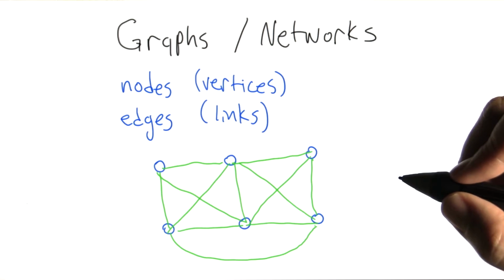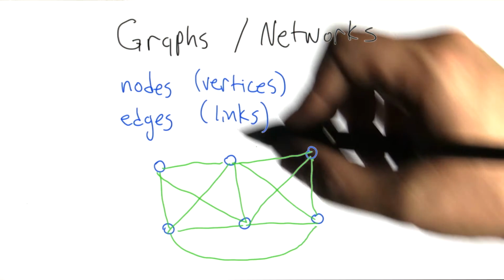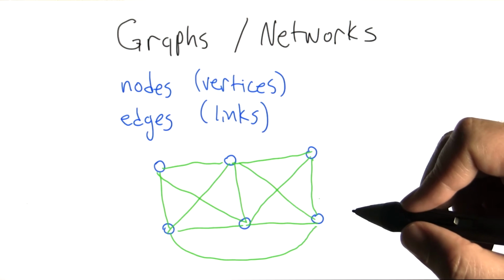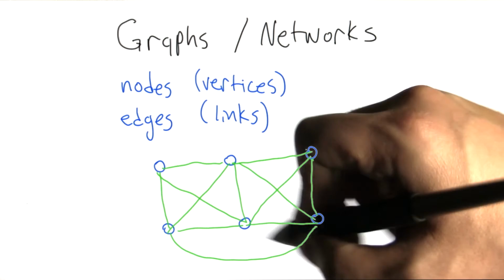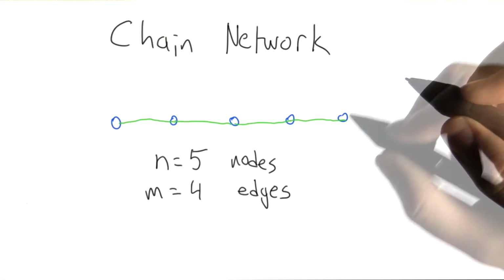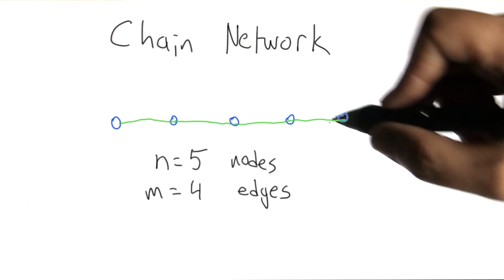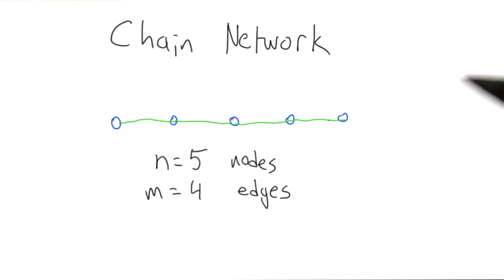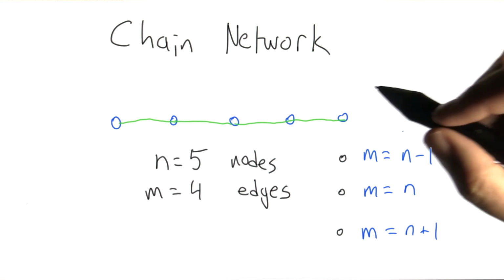Chain Network - Intro to Algorithms